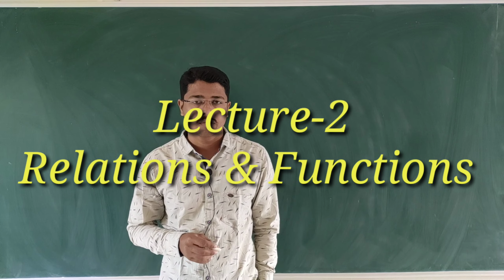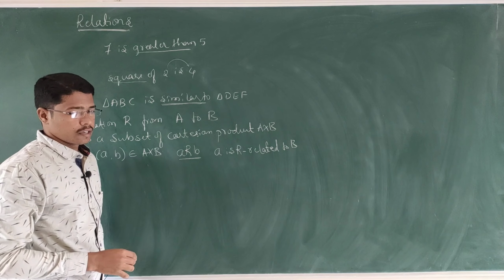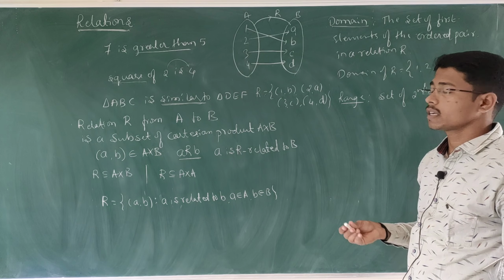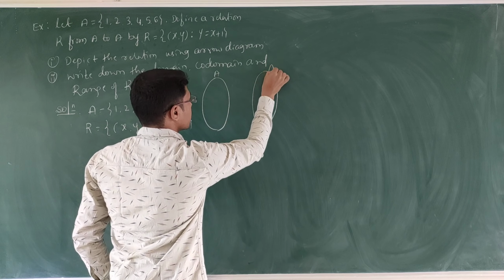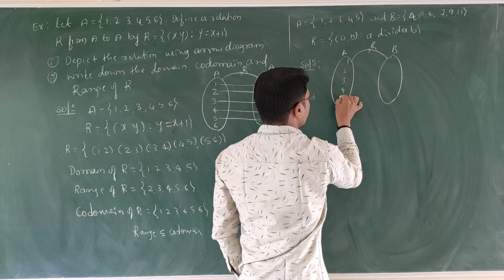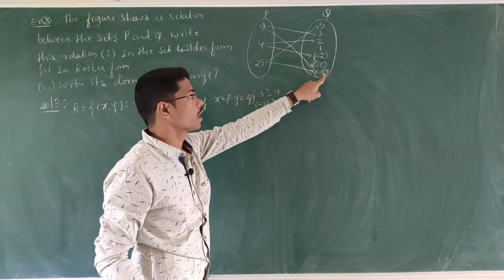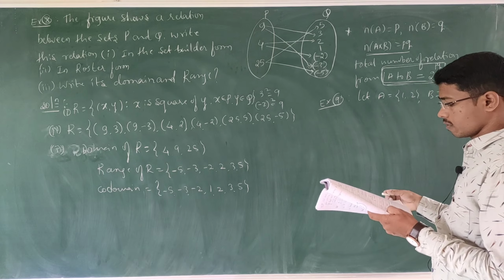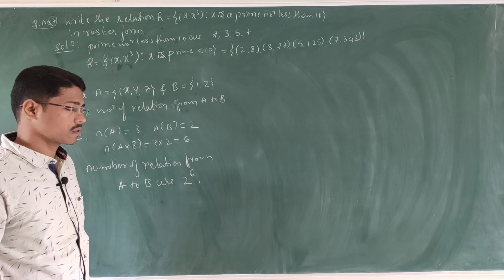L-2 » Relations & Functions » Rajesh sir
Relation definition and examples